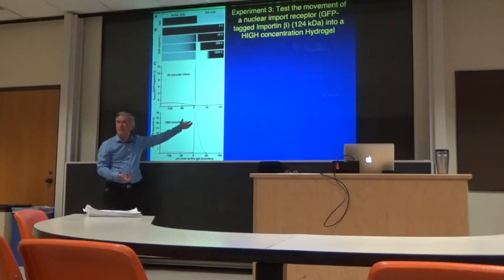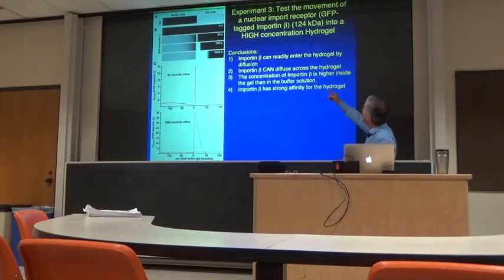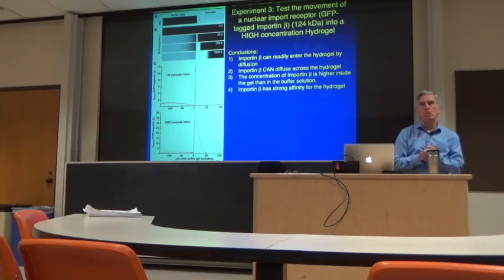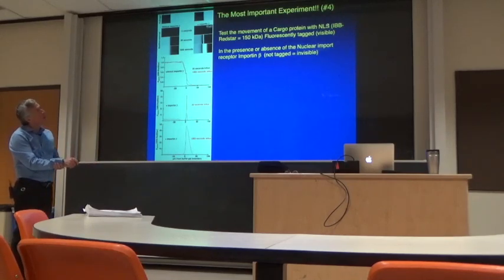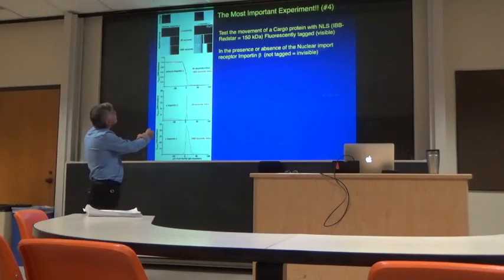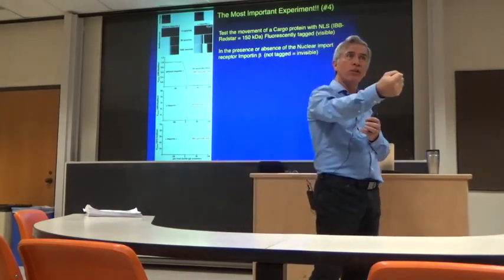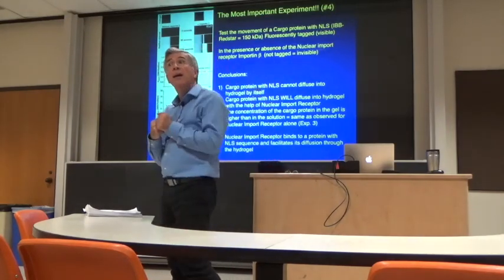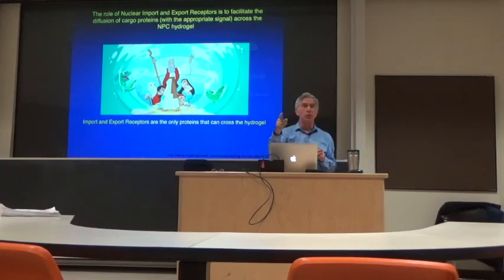BIO320 Lecture 10D 02 20 2020